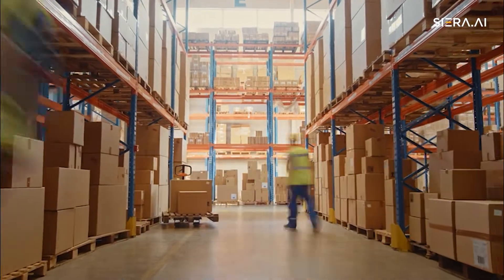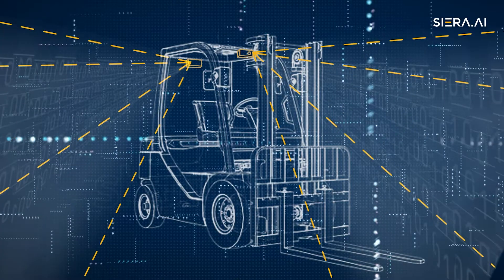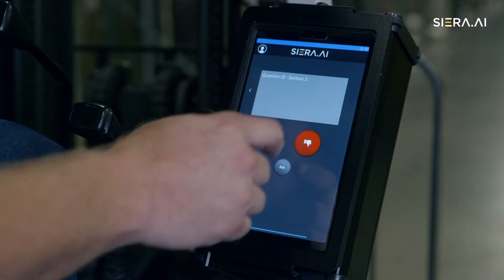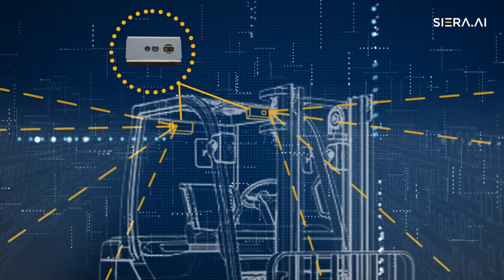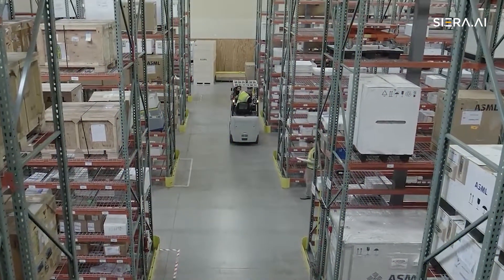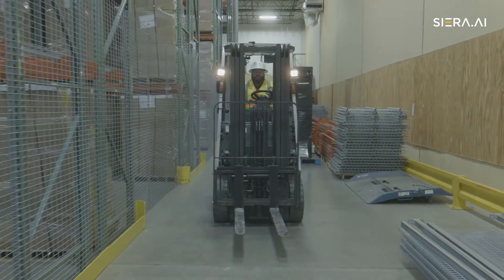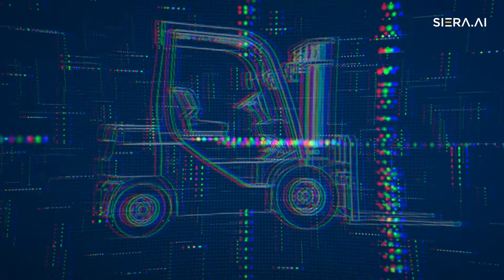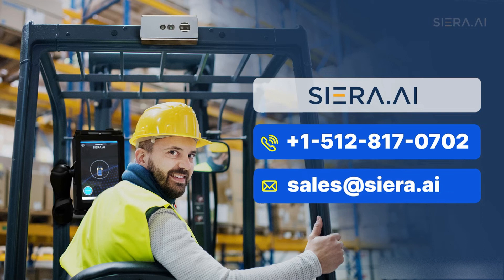Forklift Safety and Telemetry System - SIERA.AI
Forklift Safety System, SIERA.AI’s S2 Digital Inspection for OSHA compliance and S3 Pedestrian Detection system is the most advanced machine learning AI technology in the industrial market today.

We combine pedestrian detection + telemetry to bring the best that forklift safety has to offer.

What do you want to save with your new forklift monitoring system?

Human Life?
Product Damage?
Equipment Costs?
Insurance Premiums?

SIERA.AI’s got you covered.